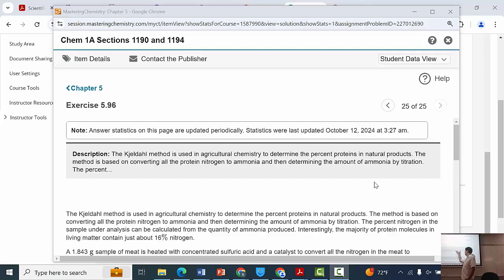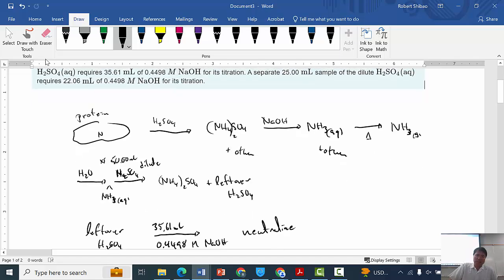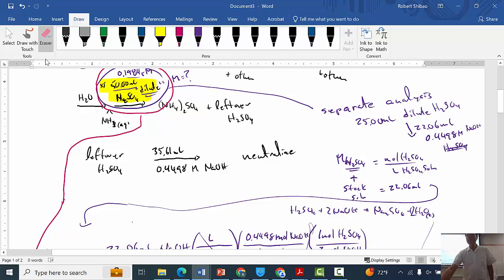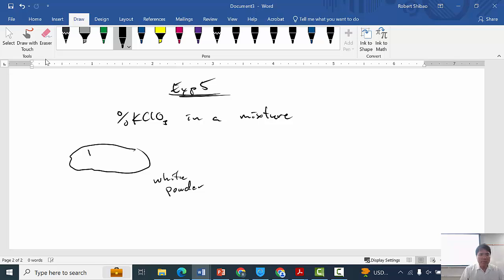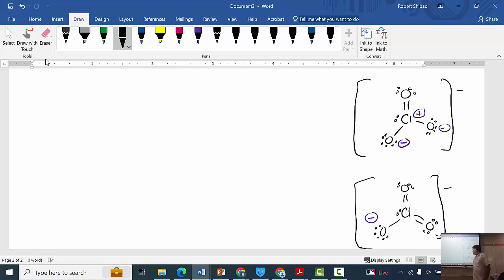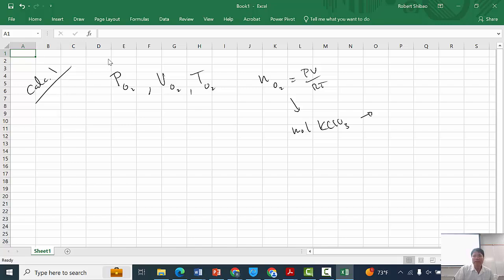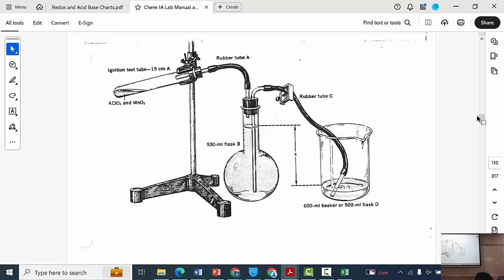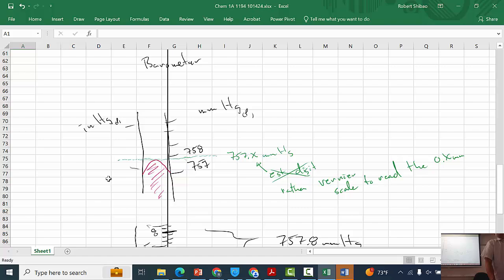Chem 1A 1194 101424